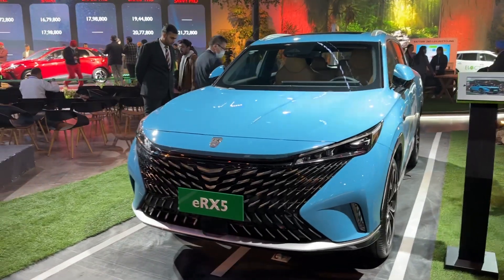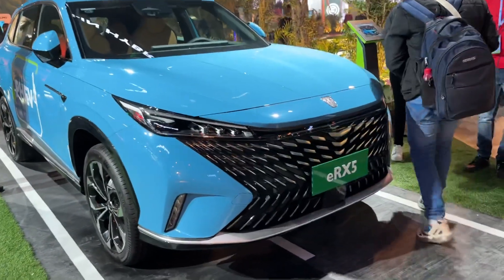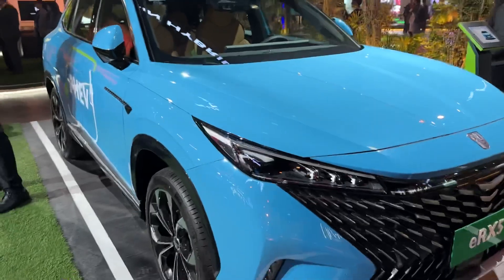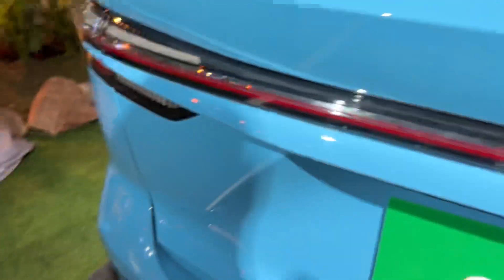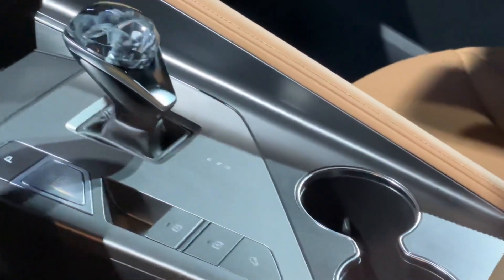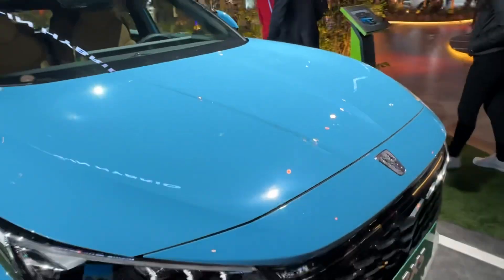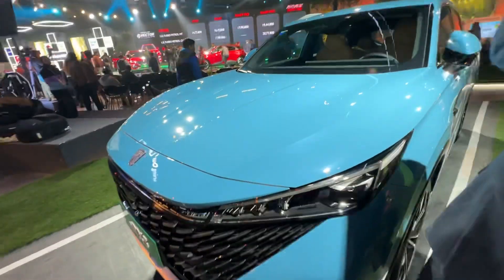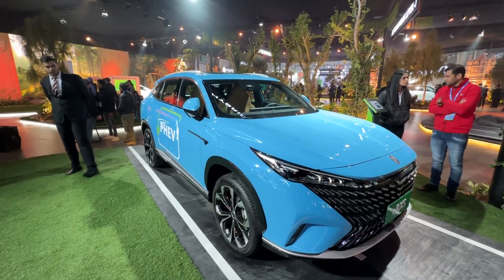MG eRX 5 | Walkaround | Auto Expo 2023